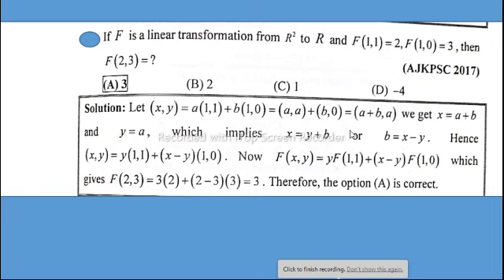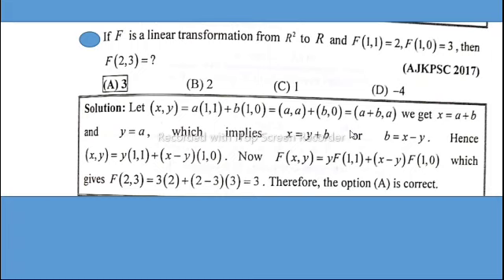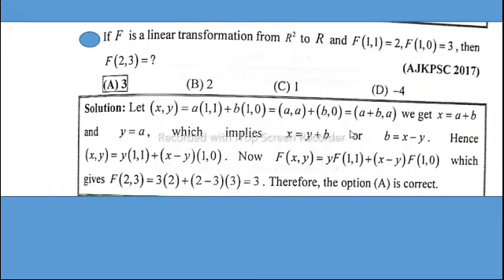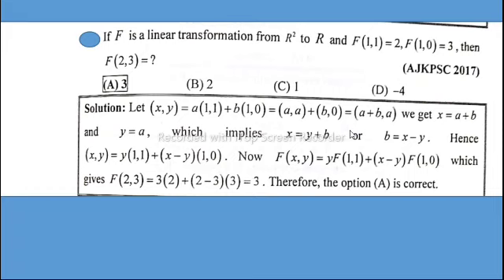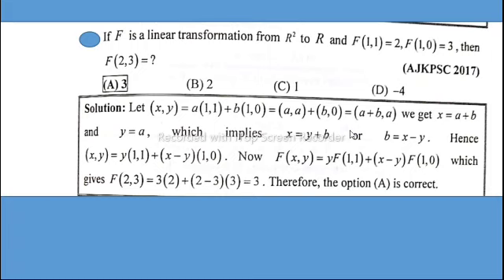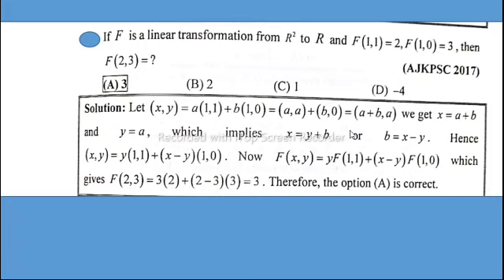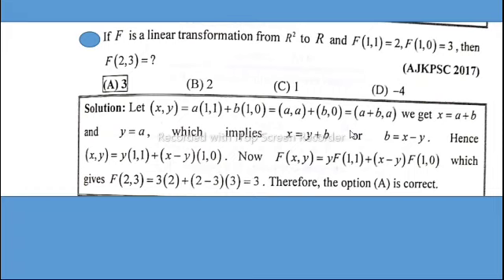If F is a linear transformation from R^2 to R and F(1,1) = 2, F(1,0) = 3. Then F(2,3) = ?